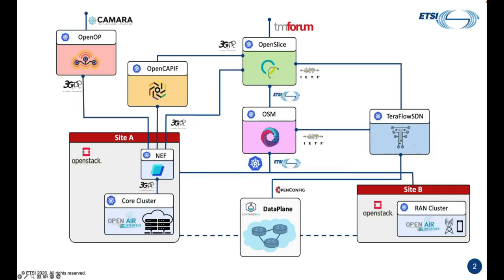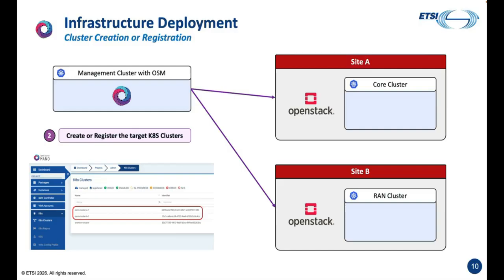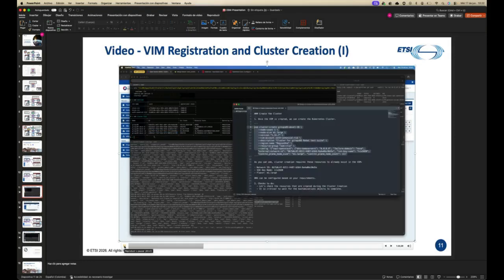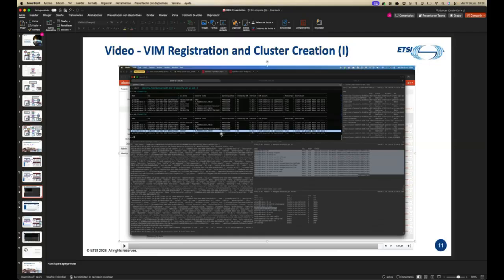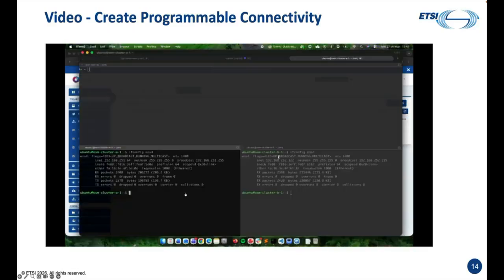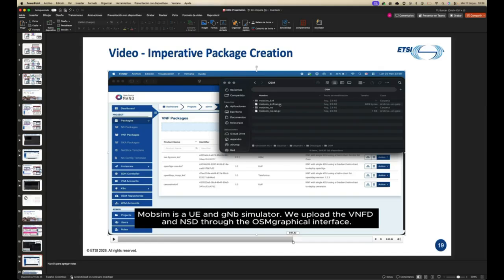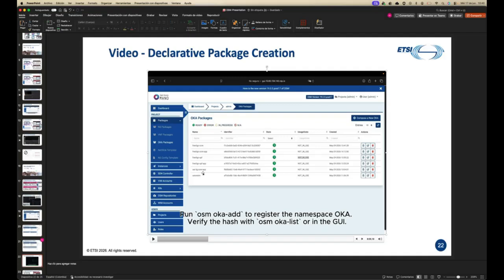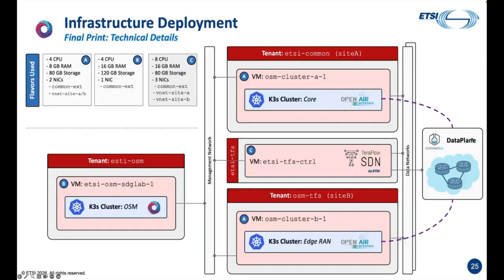Cross SDGs Lab Joint Demo@EuCNC&6G Summit 2026 presented by ETSI SDG OSM Team from Telefonica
This demo highlights the deployment and orchestration of a 5G Core and RAN on a private cloud, showcasing the power of open source technologies and collaboration across the ETSI SDGs community to accelerate innovation in 5G and beyond.
The video is presented by the ETSI SDG Open Source MANO team involved in preparing and presenting the ETSI Joint SDG Demo, including Gerardo García de Blas (OSM Convenor, Telefónica), Juan Camilo Caviedes (Telefónica), and Alejandro Sánchez Gutiérrez (Telefónica).